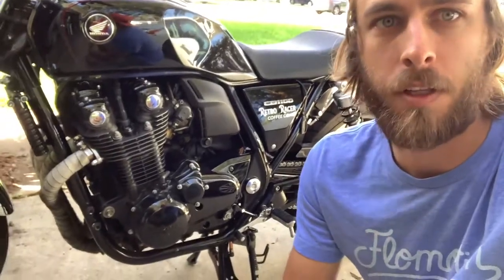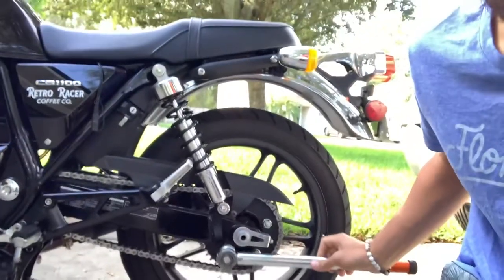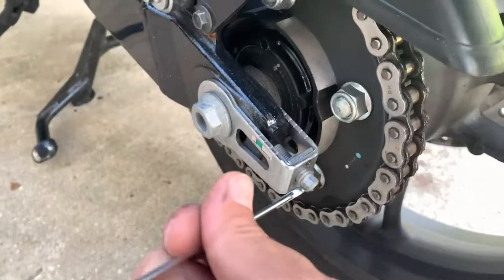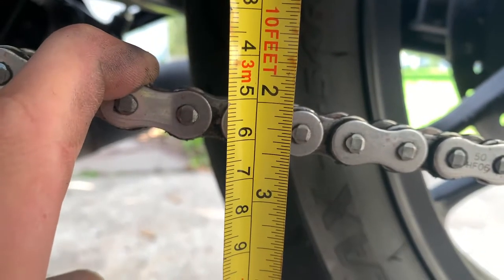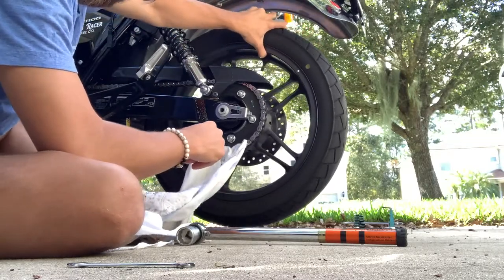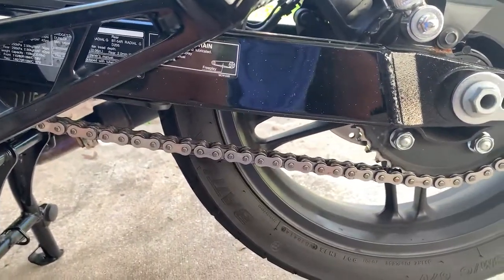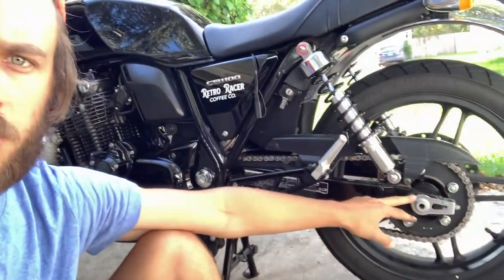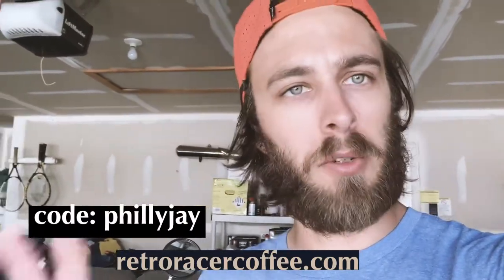Adjusting Drive Chain | Honda CB1100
How to adjust the drive chain on your 2014 Honda CB1100.

Tools needed:
22mm Socket
27mm Socket (optional)
8mm Box End Wrench
Torque Wrench